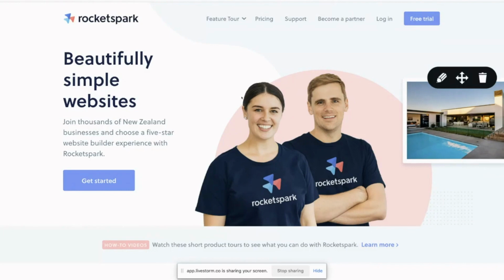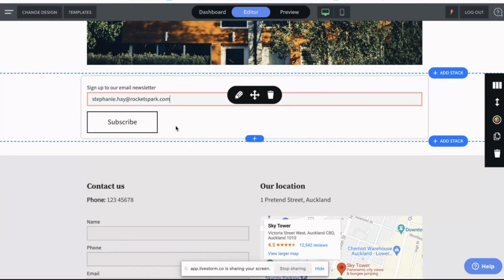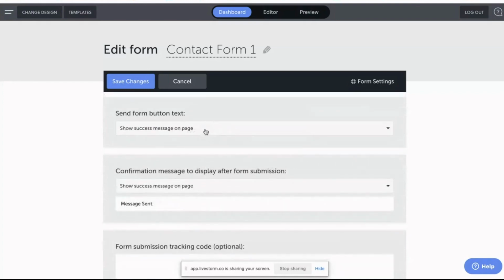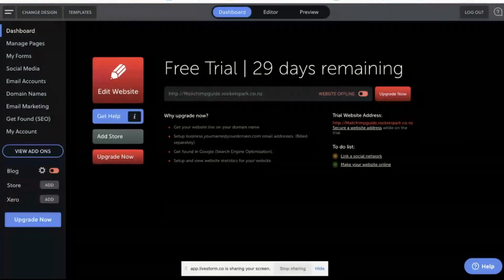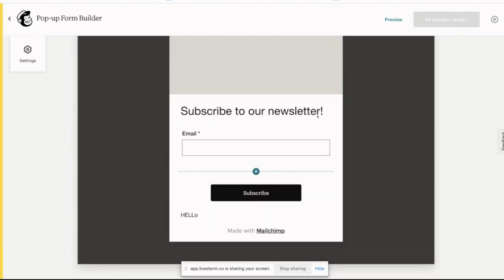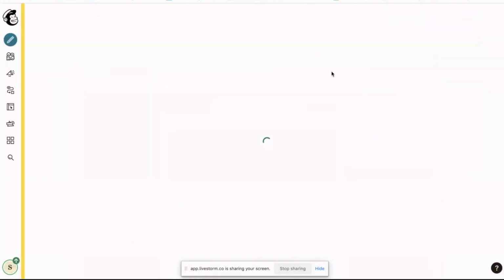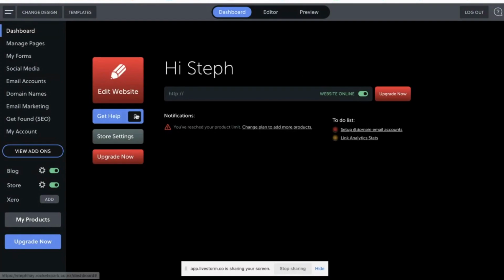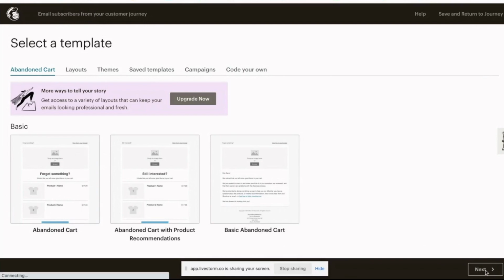How to use Mailchimp with your Rocketspark website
This video is about how to use Mailchimp with your Rocketspark website for email marketing and more.

In this online class presented by our Customer Success Team, you'll learn how to create a Mailchimp account and link it to your Rocketspark website for one, or both of the following reasons:

+ For ecommerce, to capture information from your customer during the checkout process, to use in automated emails like abandoned carts, retargeting, follow-up emails and more.

Create a website or online store with Rocketspark, start your free 30-day trial